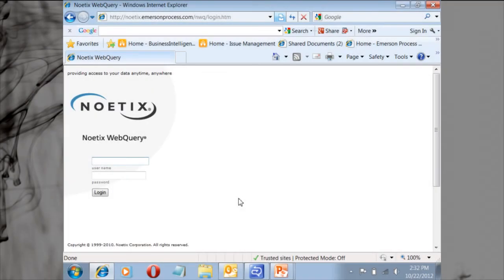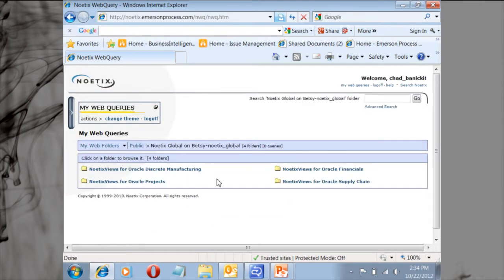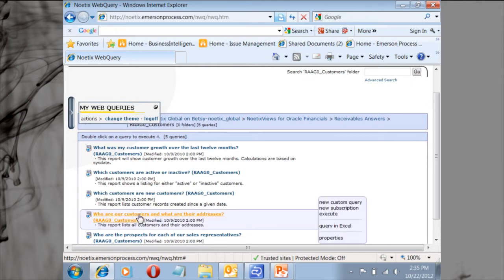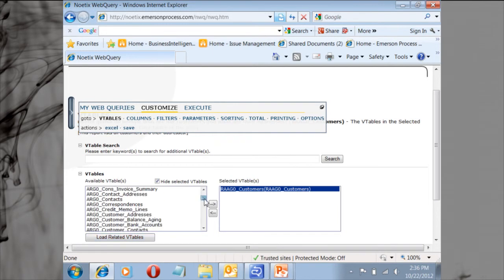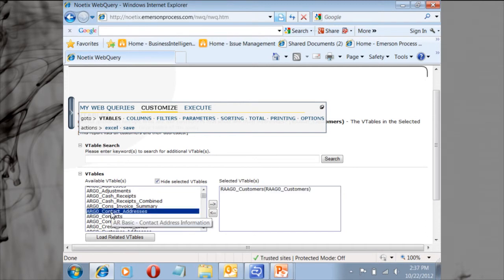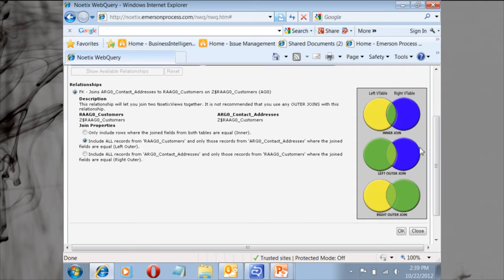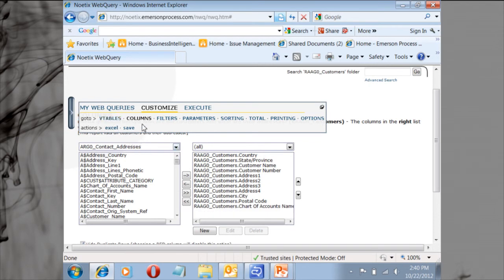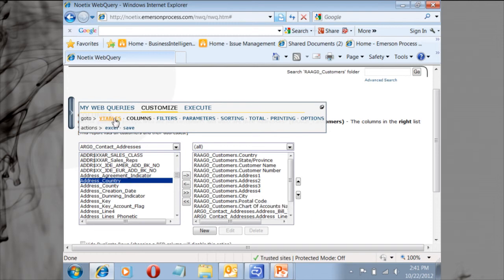Noetix Webquery Joining VTables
How to join VTables in Noetix Webquery